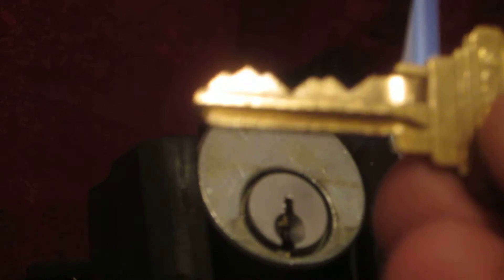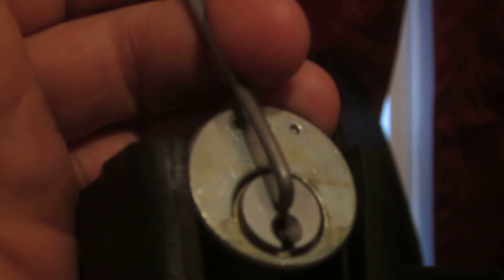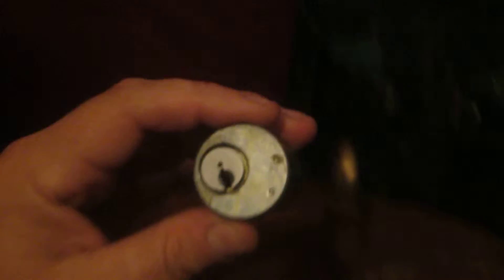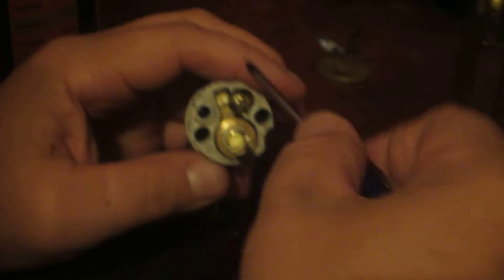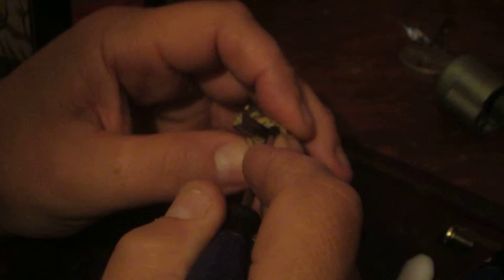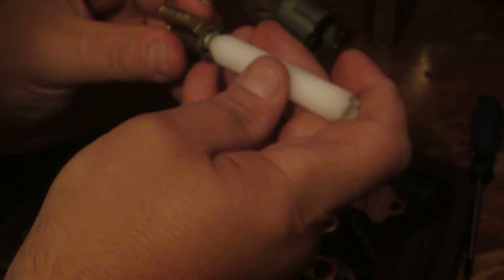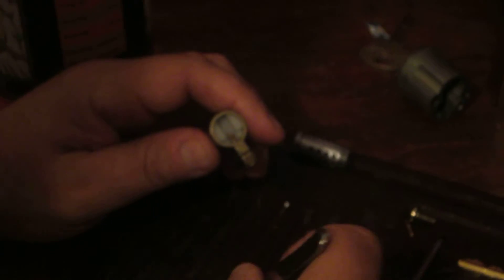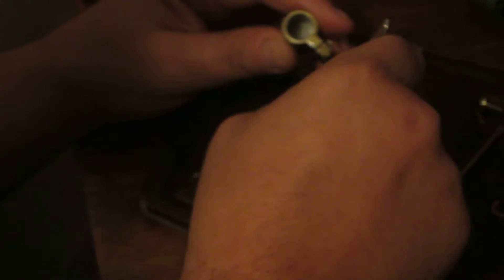Wicked 5-pin Schlage.Threaded everything, tough pick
This is the brother lock to the previous lock I picked on camera. It is way more tough than I thought. The lock has a very precise picking order, If you make one mistake, it's start over time.